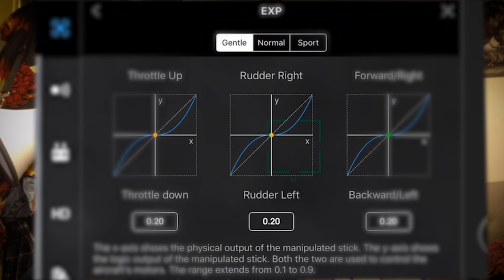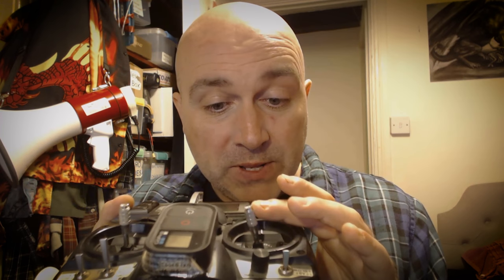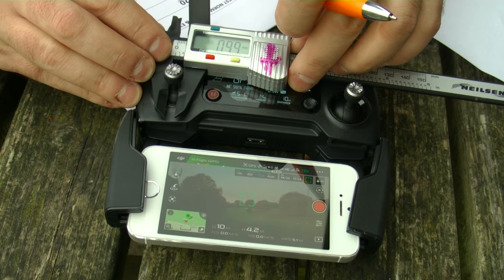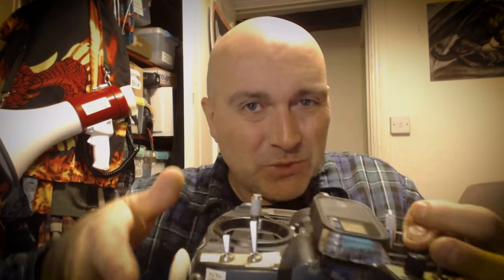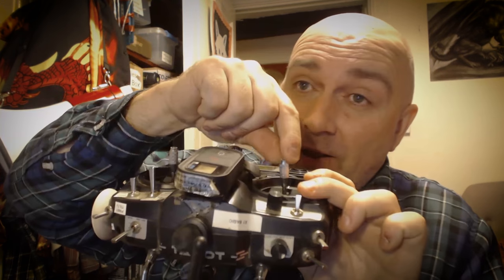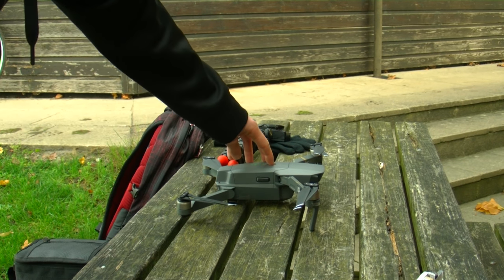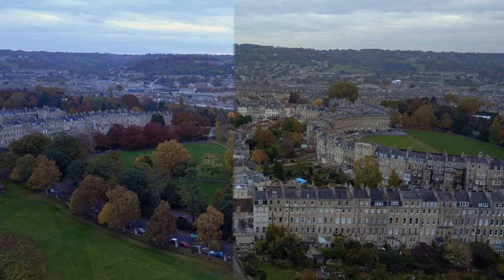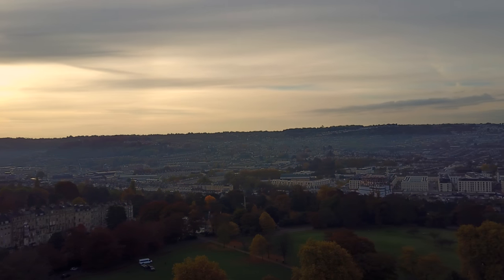DJI Mavic ULTIMATE smooth flying settings and beginner tips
This video is for anyone who wants to know how to set up a Mavic for Cinema smooth flying and a few tips on better camera settings.
We take no responsibility for you not having a clue how to fly so please read the manual.

Settings are:
YAW EXPO 0.20
YAW END STOP  50
Gimbal Smoothtrack (may now be called Buffer)  between 20&30
Gimbal Speed  between 20&30

And yes ive changed my mind about the Mavic... its an ace bit of kit and I want one! It still has a few quirks like the Autoirix still has a stepping which is visible - but who knows one day DJI might fix that.

Please note Tripod mode slows down the forward and sideways right hand sticks... it does not slow down the yaw at all. So this video is useful for users of normal and tripod mode.

Funny update: Some people on RCGroups forum have given me a new nickname "Dr Evil" after watching this video.